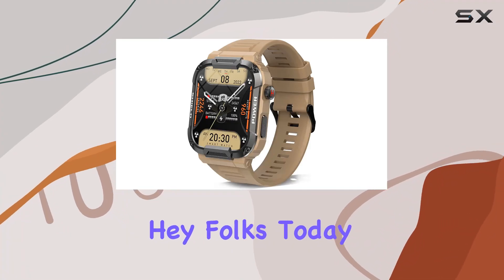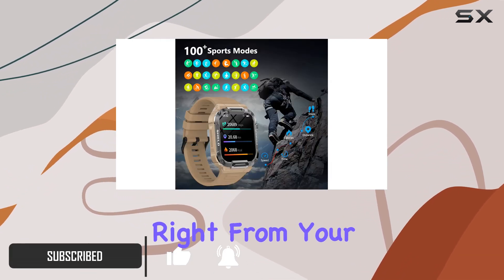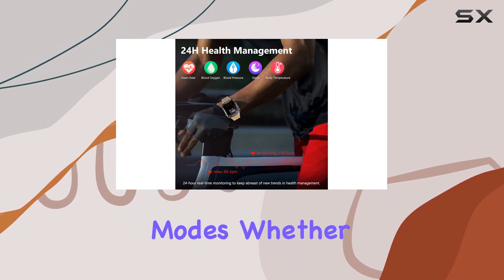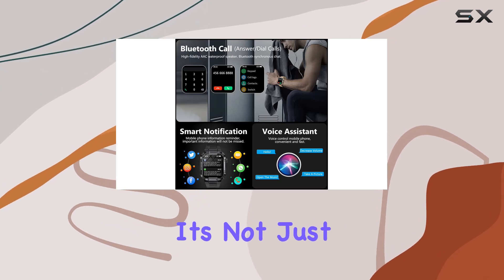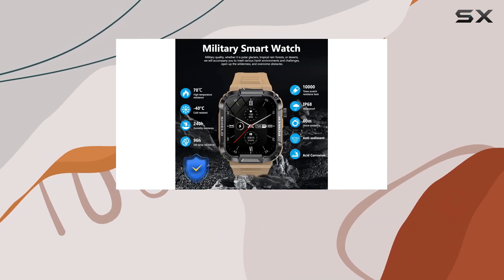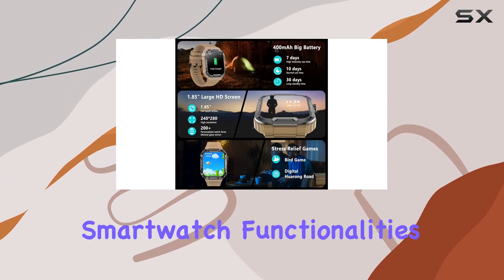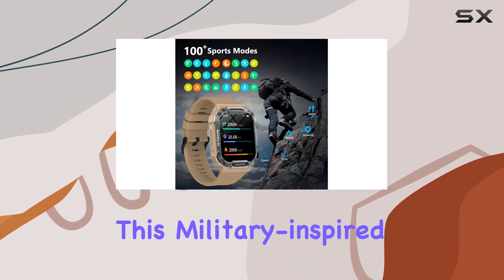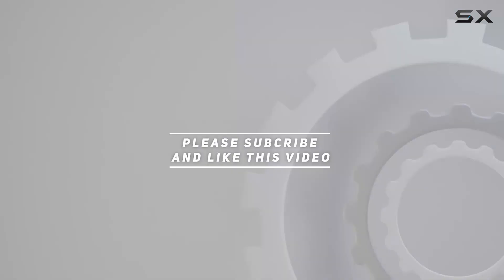Ultimate Tactical Smartwatch Review!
0:00 Intro
0:06 Review

Things that we mentioned in this video:
Military Smart Watches for : B0C23N82FN